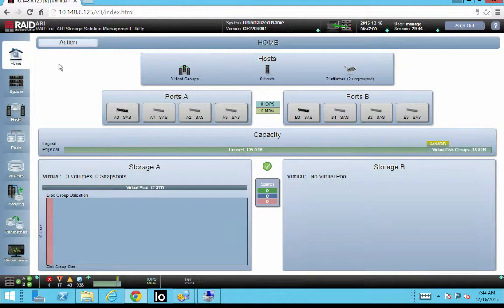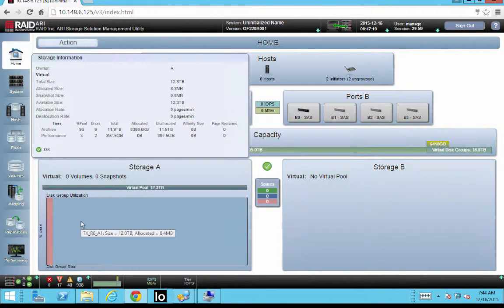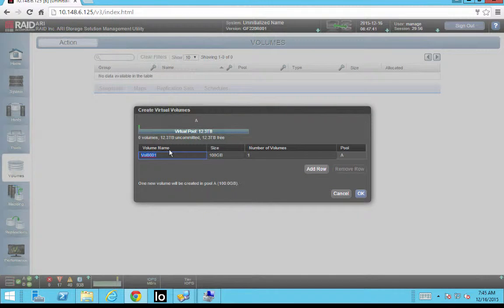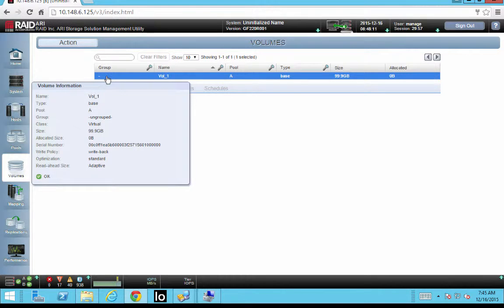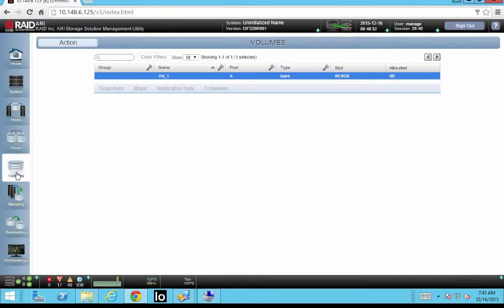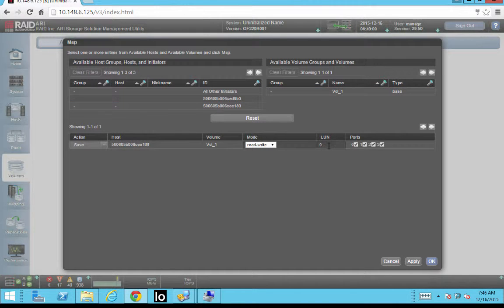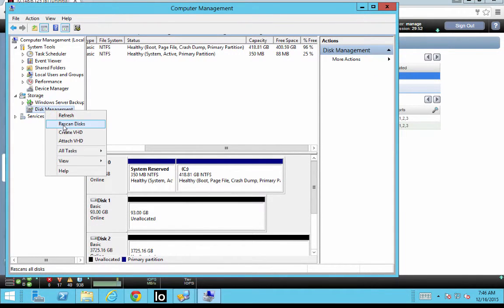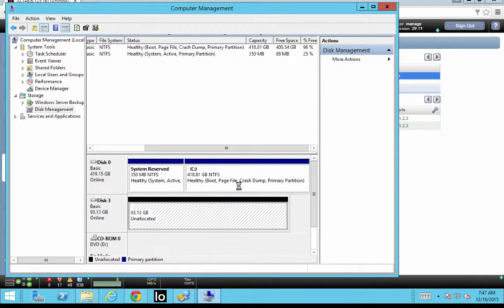RAID INC VolCreate Map